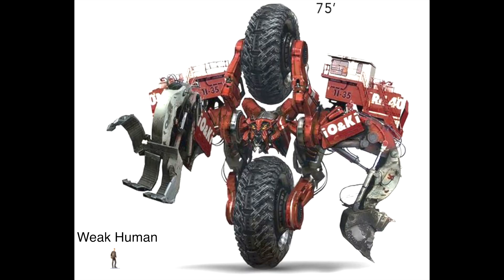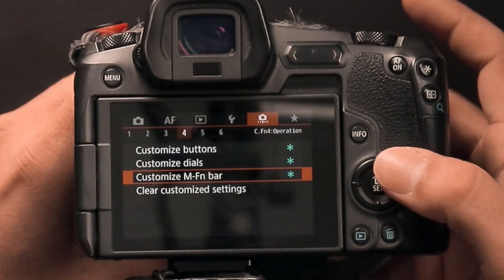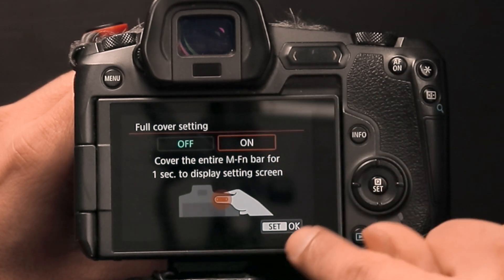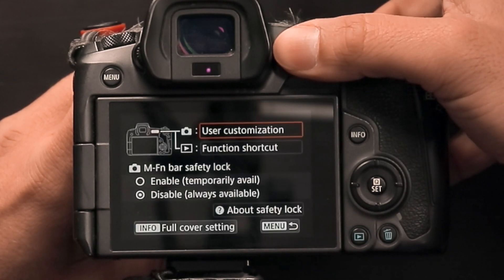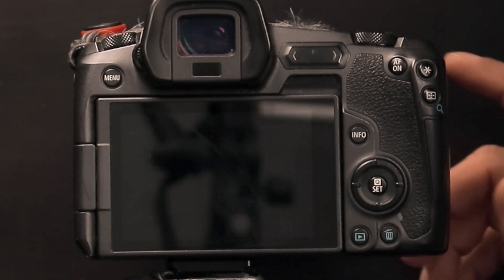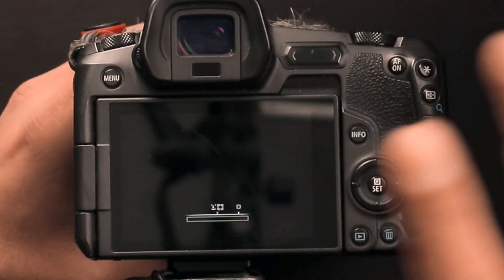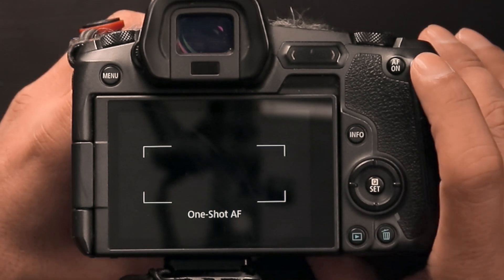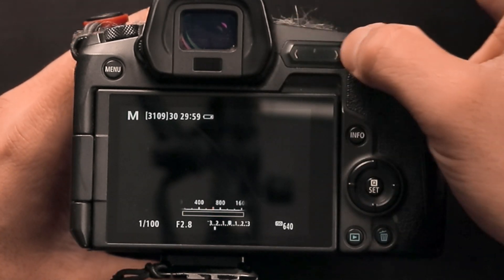Get the most out of the Canon R's Touch Bar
The Multi-function Bar is an awesome feature, here's how I use it.